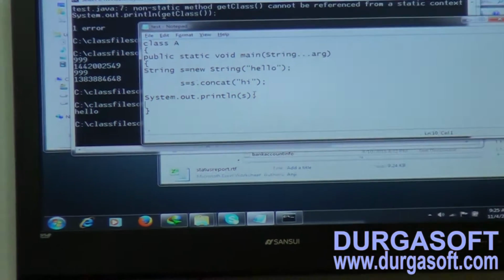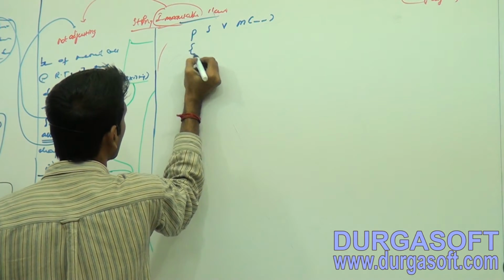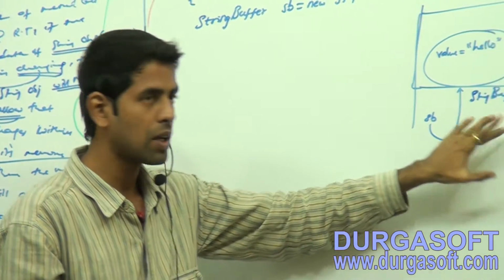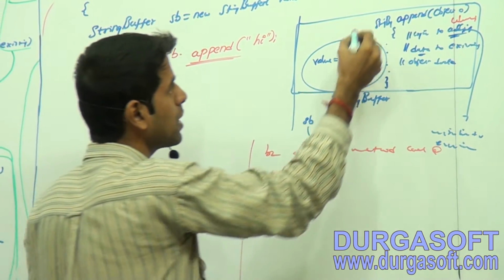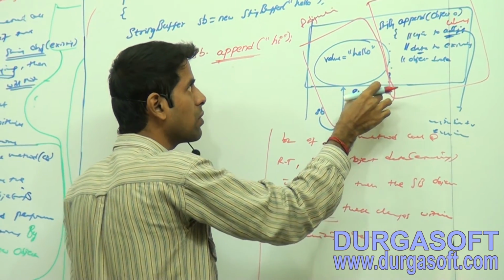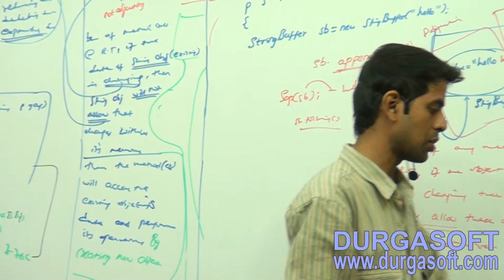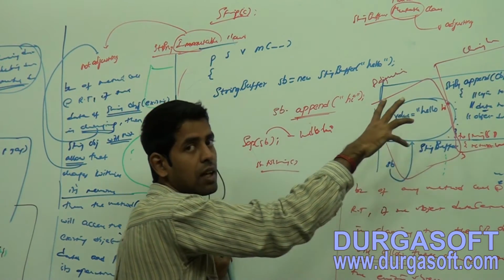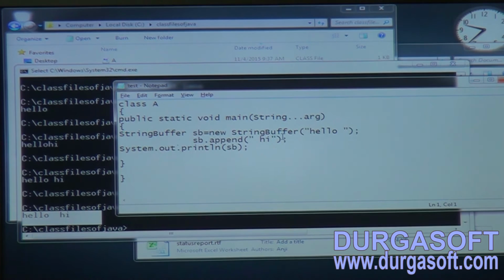Core Java - java.lang.package - Immutable Vs Mutable classes -Part-4